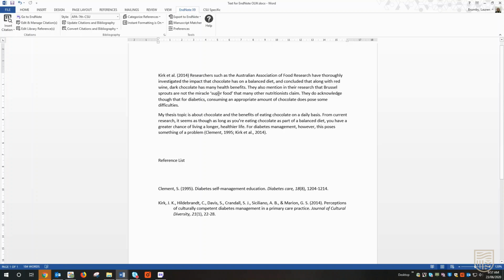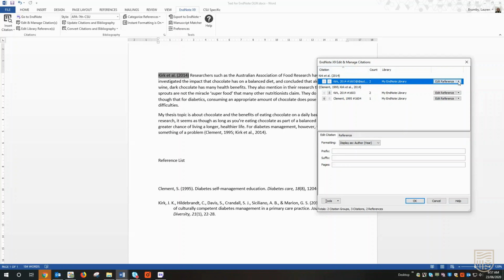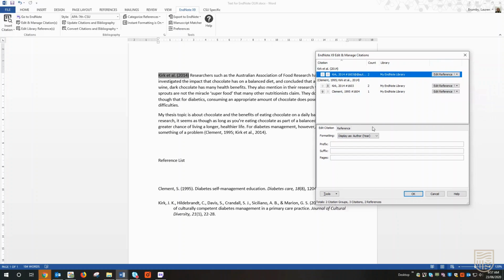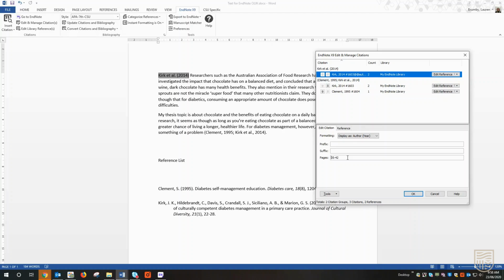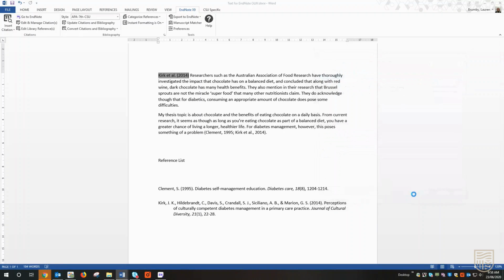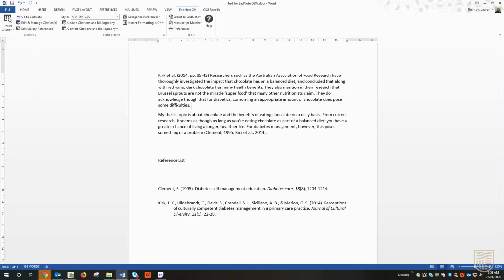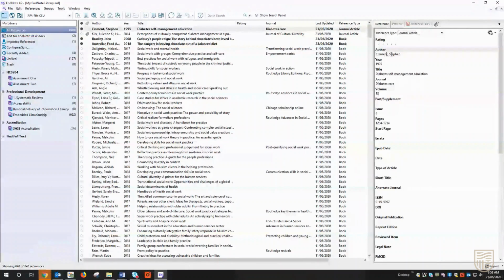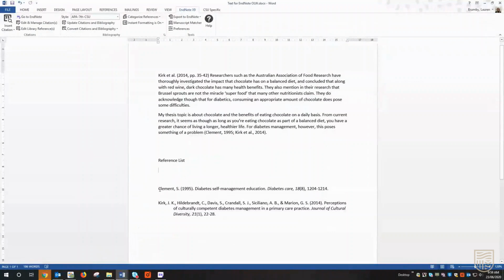EndNote: Removing and editing citations, and adding page numbers